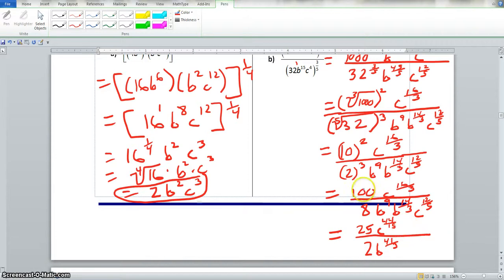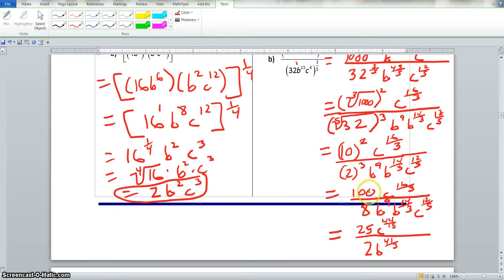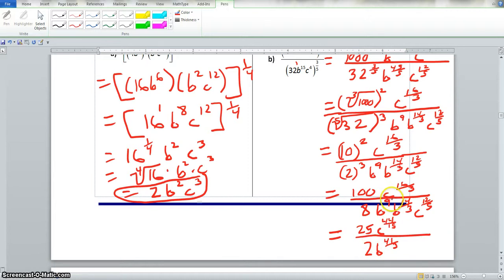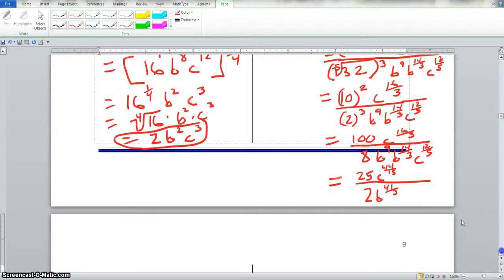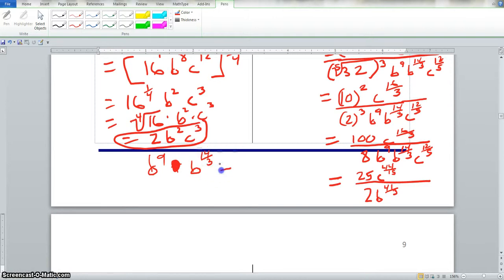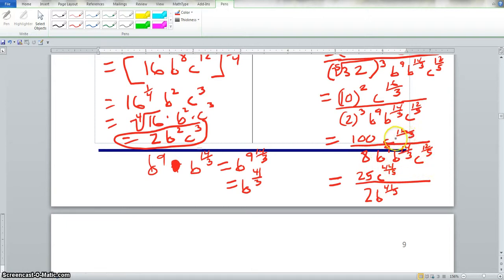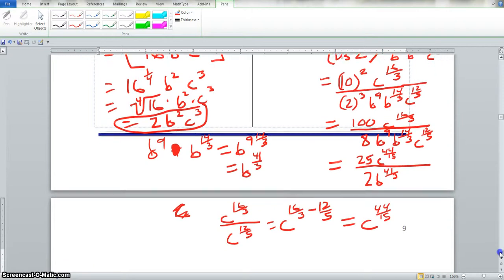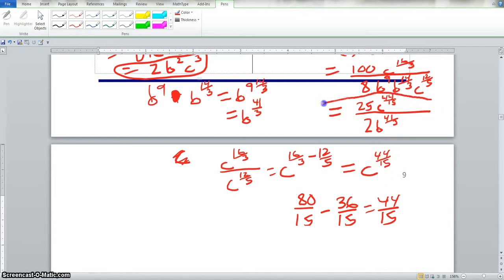MAT 131 Section 4 2 Video 2 of 2